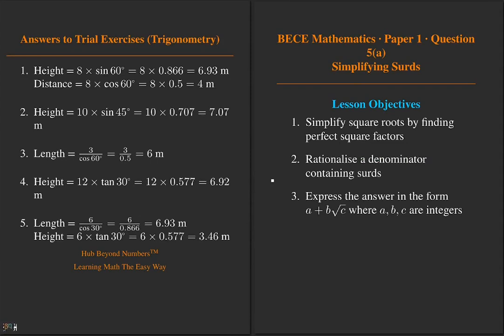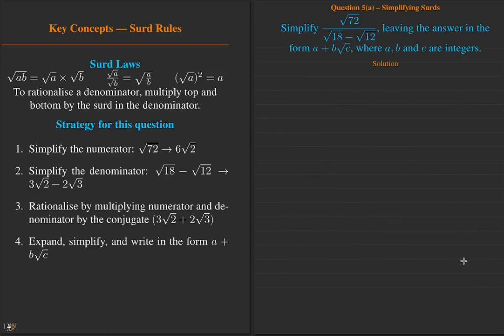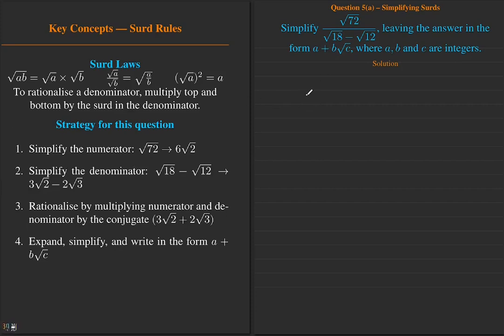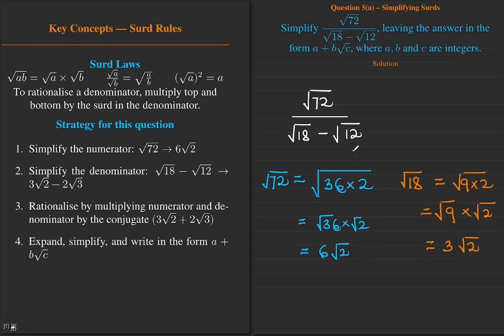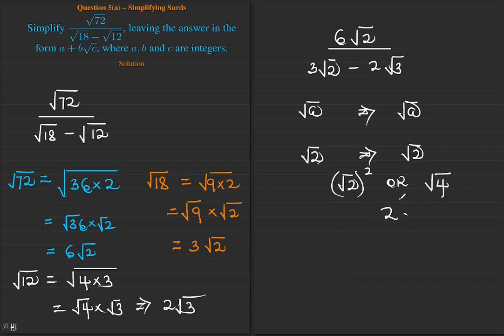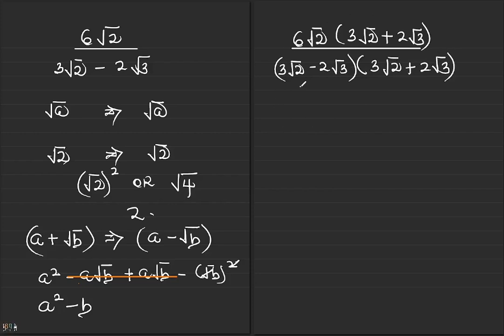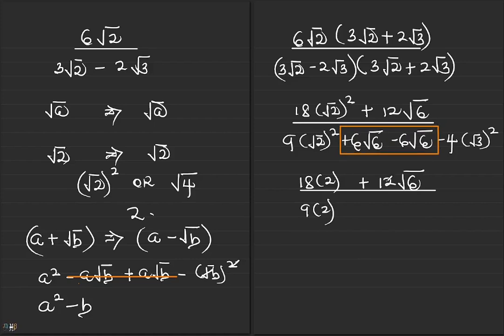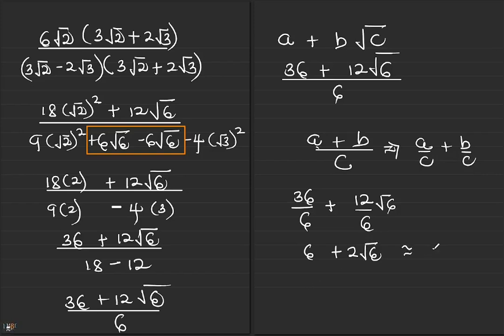BECE 2026 Mathematics | Paper 2 | Question 5(a) - Simplifying Surds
BECE Mathematics 2026 | Paper 1 | Question 5(a) — Simplifying Surds

Question:
Simplify √72 / (√18 - √12), leaving the answer in the form a + b√c, where a, b and c are integers.

Timestamps:
00:00 - Intro
01:24 - Key Concepts
04:23 - Solution
17:26 - Trial Exercises

Tutorial Objectives:
1. Simplify square roots by finding perfect square factors
2. Rationalise a denominator containing surds
3. Express the answer in the form a + b√c where a, b, c are integers

BECE 2026 Question 5(a) is live! Challenge: Simplify √50 / (√8 - √2). Drop your answer in the comments!